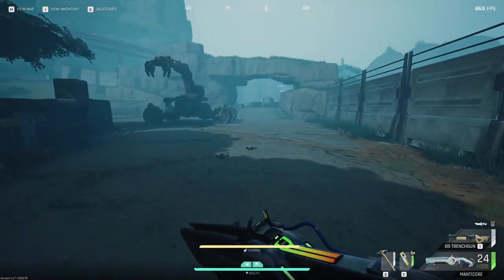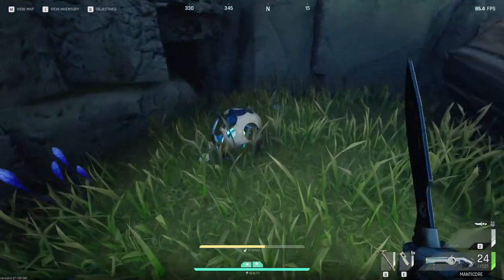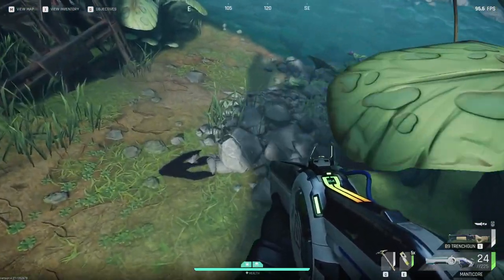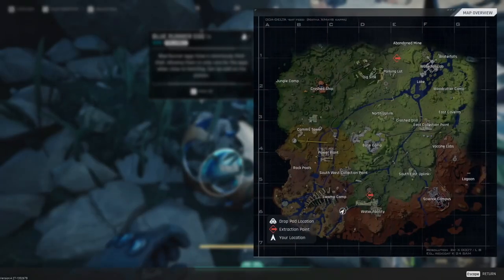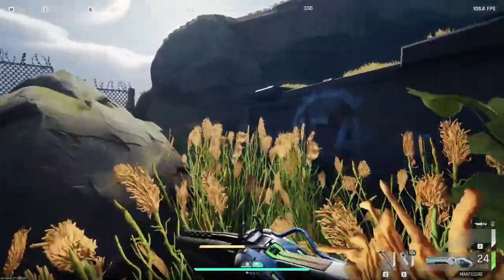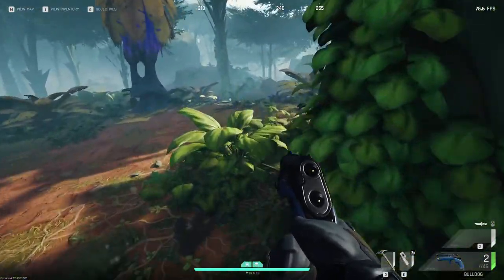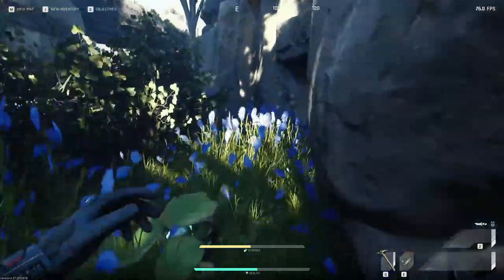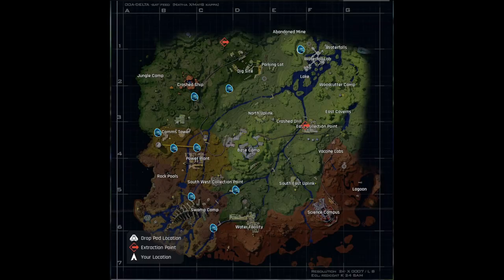The Cycle Ultimate Blue Runner Egg Guide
I wanted to help show locations of blue runner eggs rather than just show you how to follow the footprints. so I have gone to each location to capture its location on the map for you all! much love and I hope this helps!